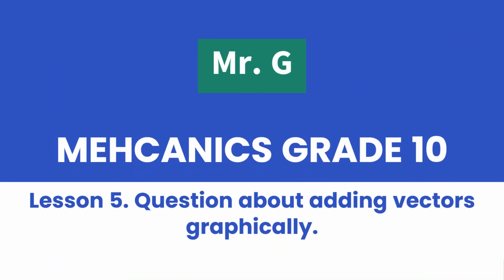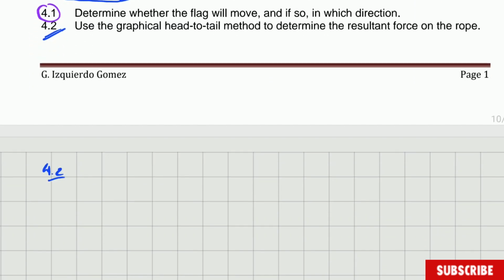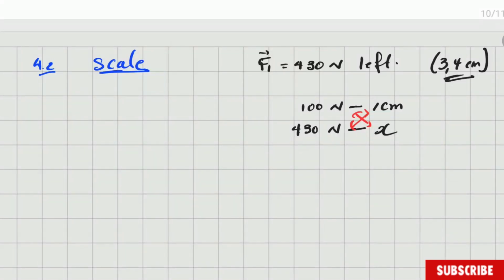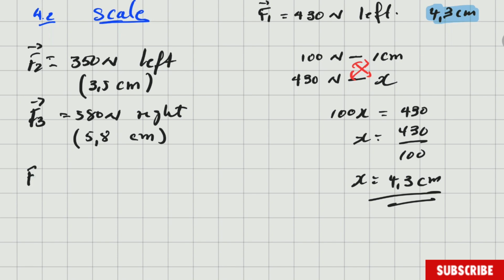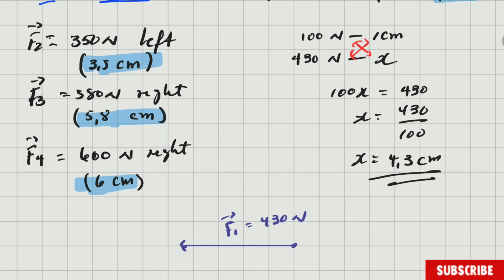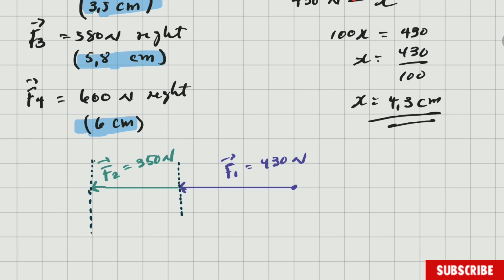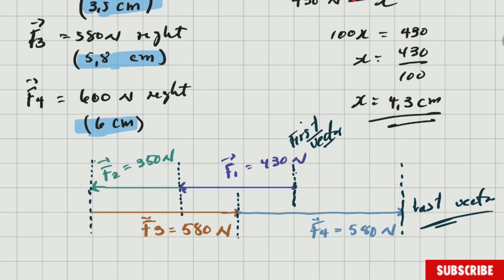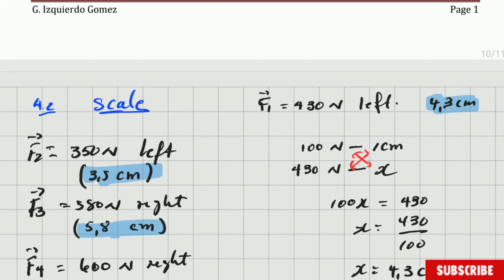More about adding vectors graphically. Grade 10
In this video you will practice how to add vectors graphically using the method tail to head.